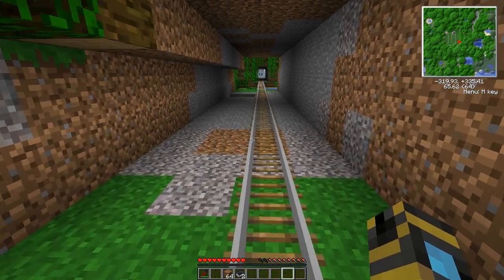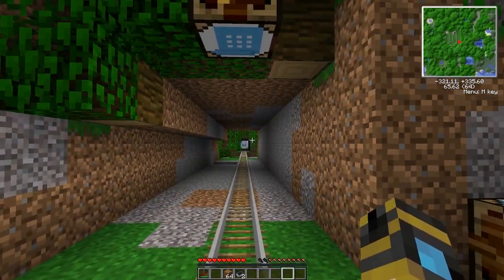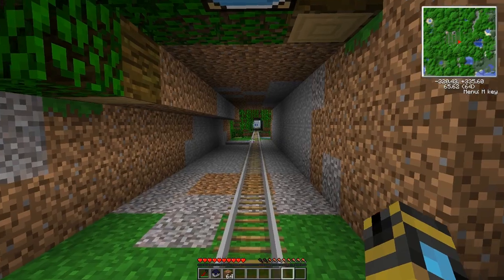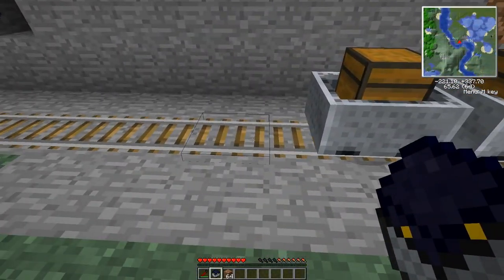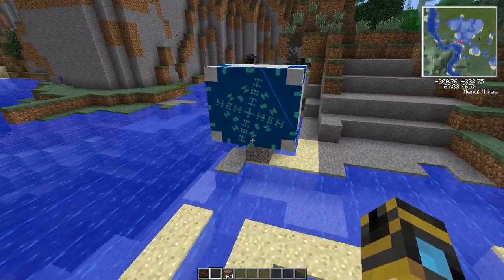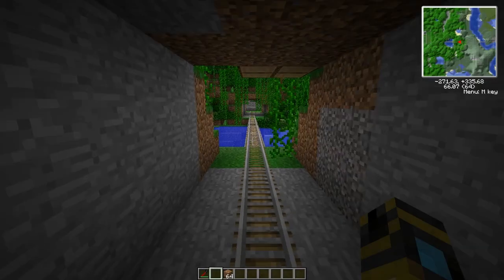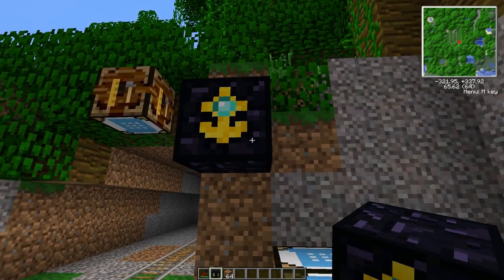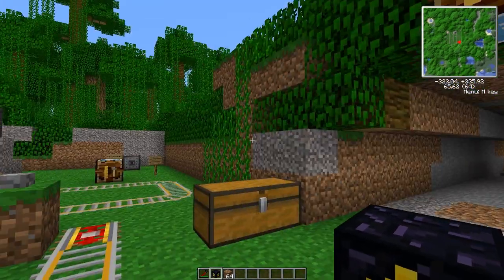Railcraft: World Anchor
Mod: RailCraft
Item: World Anchor

Come hang out with me on twitter or facebook :D